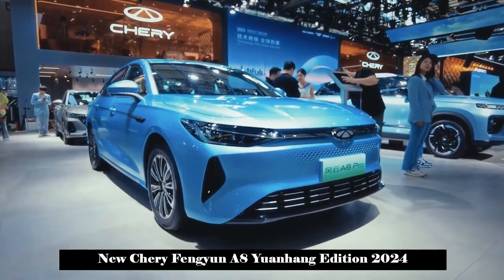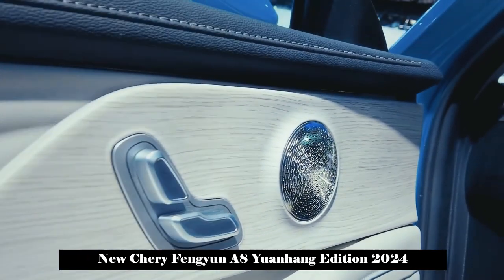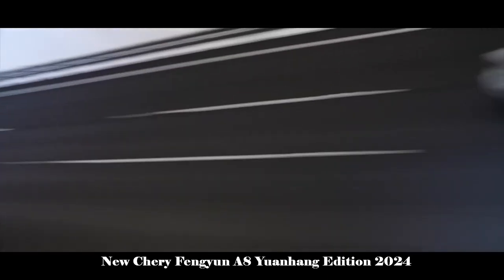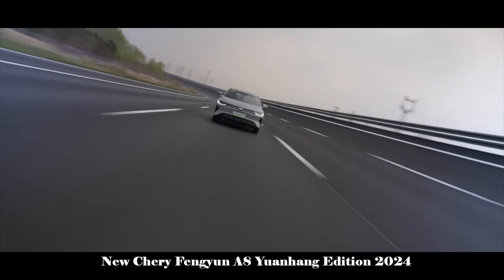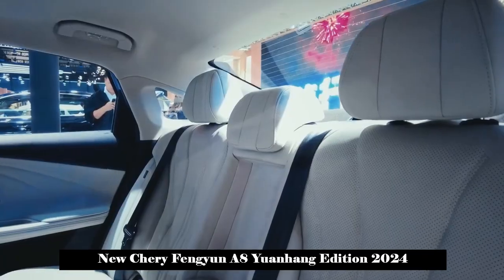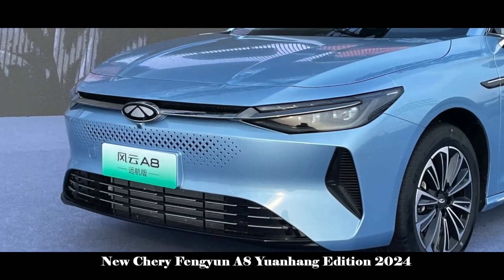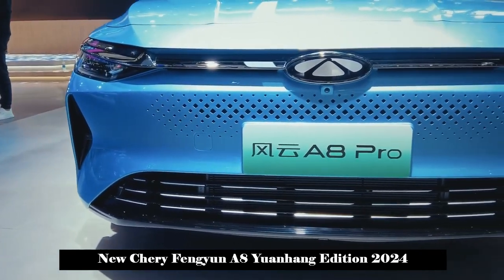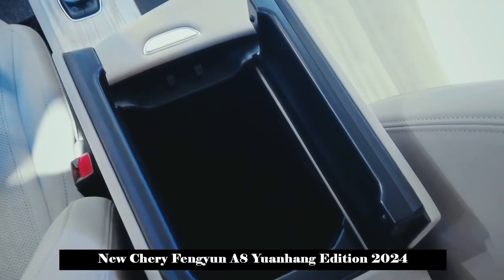Launched on March 30 with 3 Models | New Chery Fengyun A8 Yuanhang Edition 2024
On March 30, Chery Fengyun A8 Yuanhang Edition was officially released, and a total of 3 models. The official guide price Range is 109,900-129,900 yuan.

The biggest difference between Chery Fengyun A8 Yuanhang Edition and Chery Fengyun A8 is concentrated on the front. Fengyun A8 Yuanhang Edition adopts the frameless + closed front face design, which further highlights the features of new energy vehicles. Instead of big spindle grille like Fengyun A8. Secondly, this closed faceplate has perforated elements on the inside, making it look very stylish.

The headlights and LOGO are connected by a horizontal black chrome trim strip. The LED headlights on both sides have a relatively sharp shape, and the LED daytime running lights are gathered at the bottom of the light cluster. The lower bumper takes on a three-stage shape with large air guide ducts on both sides and a trapezoidal air intake in the middle, giving it a certain sporty feel.

Its body size is the same as Fengyun A8, with length, width and height of 4780/1843/1469 mm and wheelbase of 2790 mm, which is between compact and medium in size. It has a fastback-shaped C-pillar. The dynamic waistline makes the side view very dynamic, and the slim body effect also gives it a stronger aura. Secondly, the window line was darkened and it was equipped with multi-spoke wheels.

The overall shape of the tail is similar to that of Fengyun A8. Both are equipped with darkened type LED taillights and a small tail wing at the end of the trunk lid. However, the "FULWIN" English logo has been added to the rear. A large black decorative panel is used on the lower fender, and there are rear air guides on both sides to increase the recognition of the entire vehicle.

In terms of interior, it continues the cockpit design with Lion5.0 technology. First of all, the car is equipped with a three-spoke flat-bottom steering wheel and a yacht-style electronic gear lever. Secondly, the interior of the car is covered with a lot of soft materials, and the decoration of wood grain veneer and stitching technology can enhance the luxurious texture of the interior.

The vehicle is equipped with dual 12.3-inch LCD instruments that support wireless CarPlay and Huawei Hicar. The 8155 chip makes the whole vehicle system very smooth and the startup speed only takes 2 seconds. The system adopts a new HMI interaction design, and the menu design is simpler and more logical. In addition to the intelligent voice assistant, the system is equipped with numerous entertainment application resources under the Lion 5.0 ecosystem, making this car-machine system more playable.

In order to be smarter, Fengyun A8 can adjust the seat adjustment, air conditioning, sound, etc. It launched the 3+X scene mode, which can be connected together with one button. It is also equipped with colorful ambient lights to enhance the atmosphere in different scenes.

In terms of body safety, it is equipped with 10 airbags unique to its class, and the airbags retain air within 6 seconds. High-strength steel of the hull accounts for more than 80%, hot-formed steel for more than 20%. Intelligent driver assistance functions at L2 level include 19 functions as well as a 540° transparent chassis.

In terms of engine, the fifth generation ACT ECO 1.5TGDI is equipped with a plug-in hybrid system consisting of a high-efficiency hybrid special engine and an electric motor. The maximum power of the engine is 115kW and the maximum torque is 220N·m, the maximum power of the engine is 150kW and the maximum torque is 310N·m. The transmission system is paired with a DHT150 hybrid transmission.

It accelerates from 0 to 50 km/h in just 3.4 seconds, and from 0 to 100 km/h in 7 seconds. pure electric car Battery life is 127 km and can be used as a pure electric vehicle for daily commuting, providing 30%-80% energy boost in 19 minutes. The WLTC comprehensive range exceeds 1,400 km and the fuel consumption per 100 kilometers (WLTC) is 4.2 L. Fengyun A8 Yuanhang Edition supports 1 external discharge function, and the discharge power reaches 3300kW.

It is also equipped with the latest generation IPB braking system to increase front axle rolling stiffness and other chassis strengthening measures to ensure the integration of control flexibility and stability.